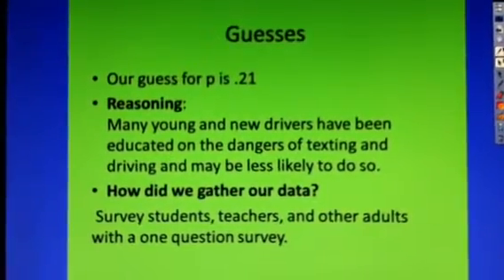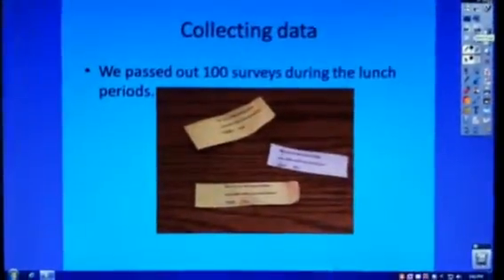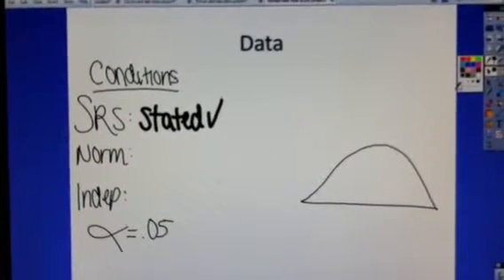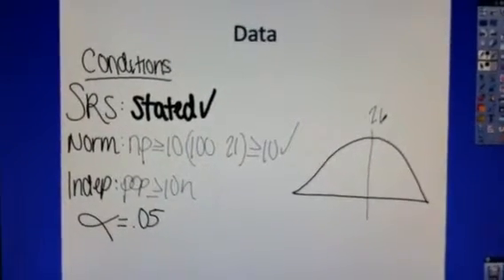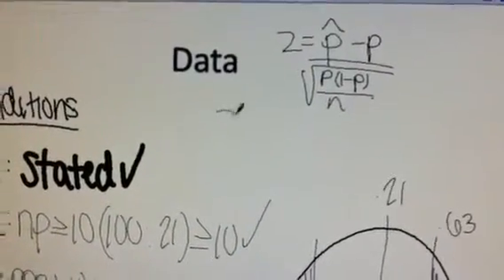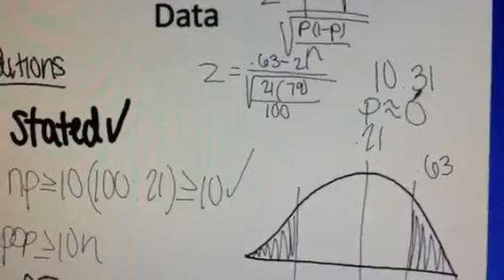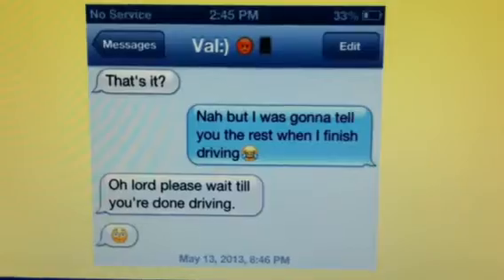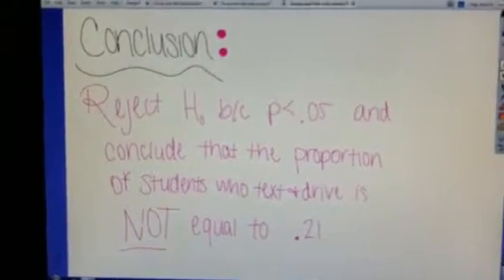Devyn Hegwood and Val Yates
Ap statistics project (texting and driving)